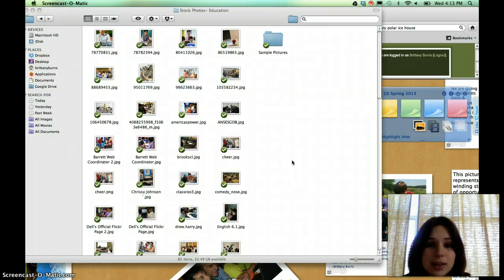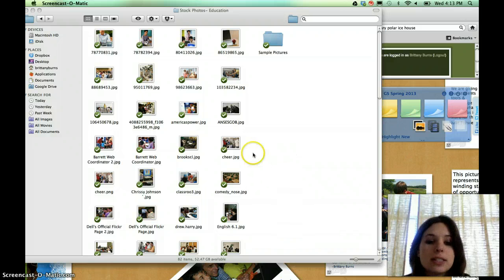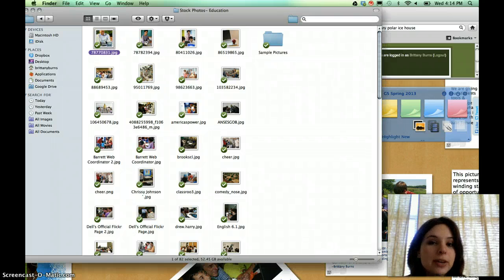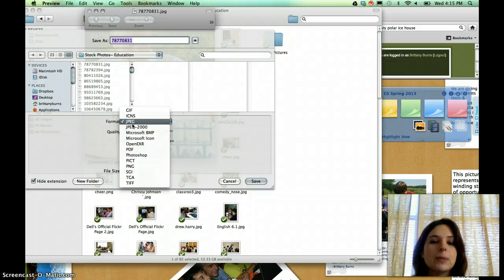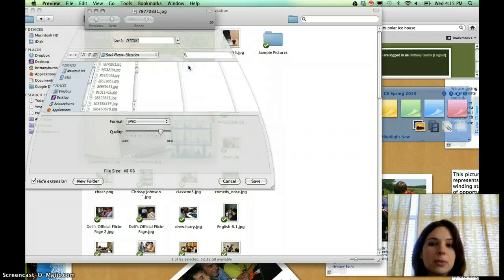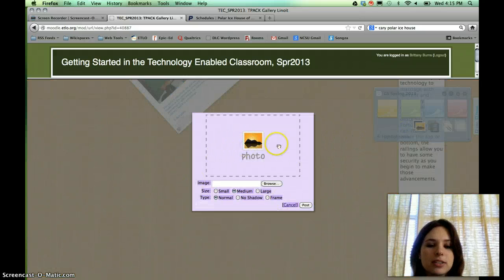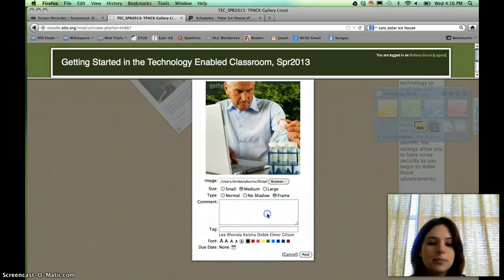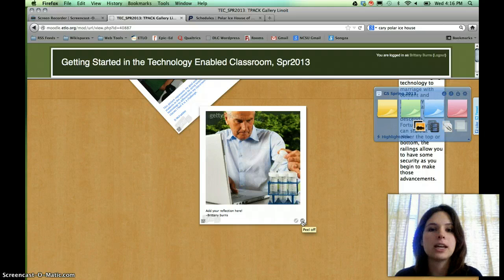Linoit - Rhonda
Quick Tutorial Video